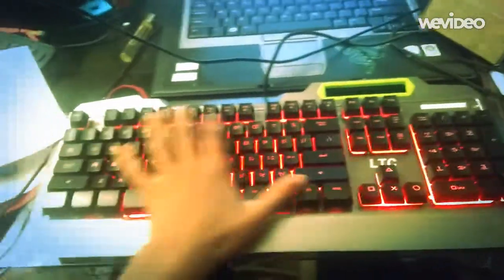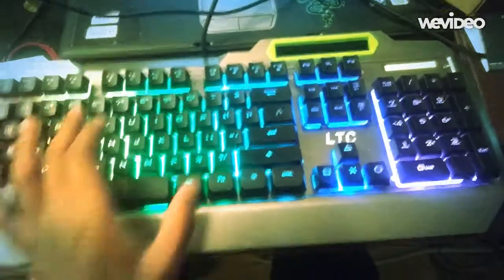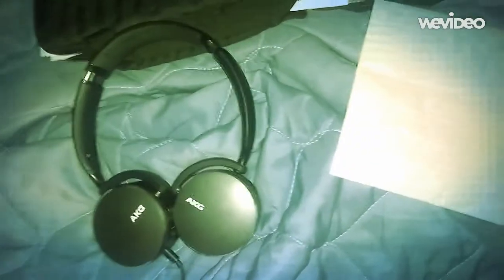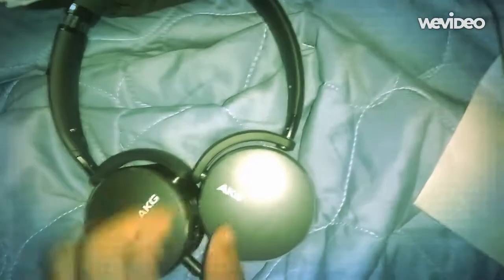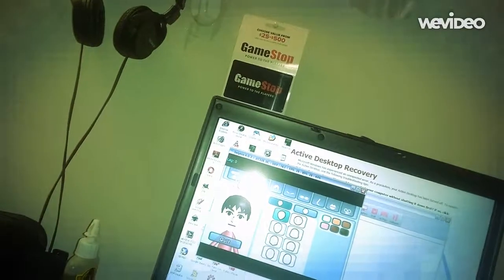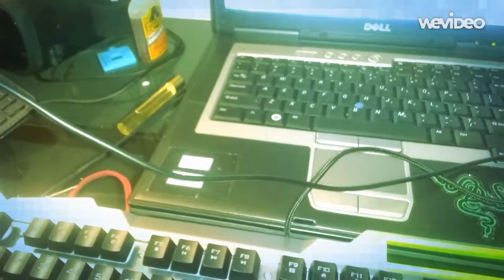2019 Room Tour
I have done many room tours, but not a 2019

Outro Song created by "Teknoaxe". It's called "I'm everywhere" and you can listen to it